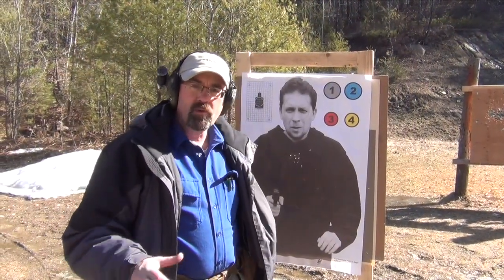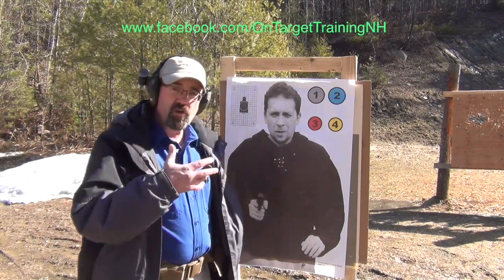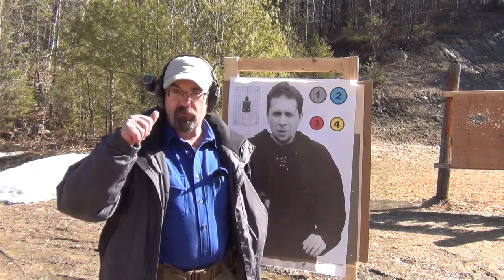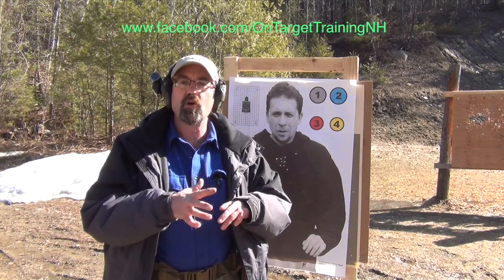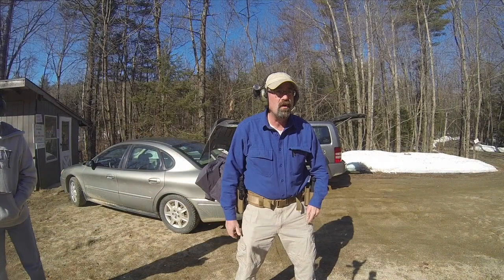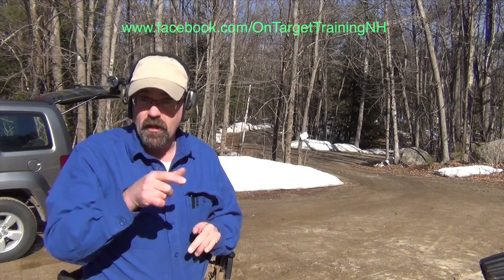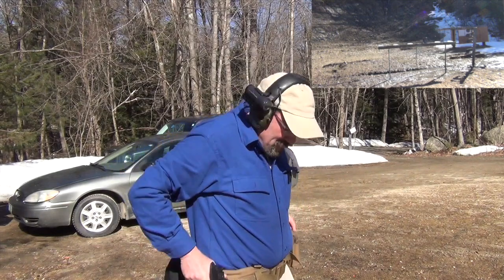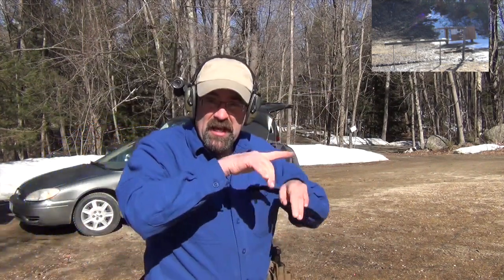Shooting "By the Numbers" --- A Shooting Drill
This video is about a drill I call "Shooting by the numbers"